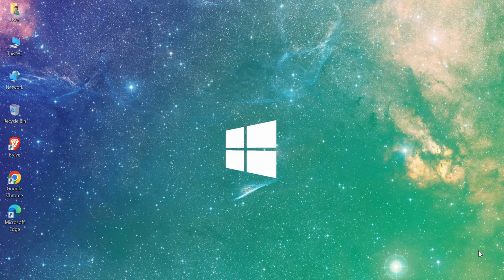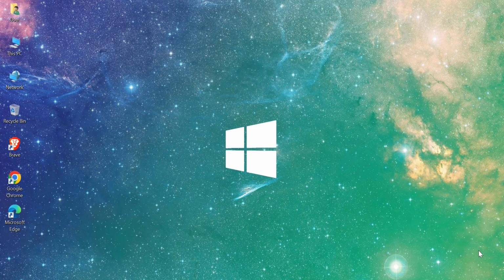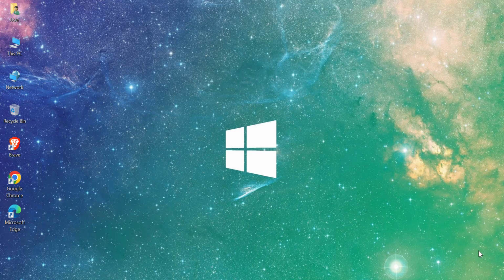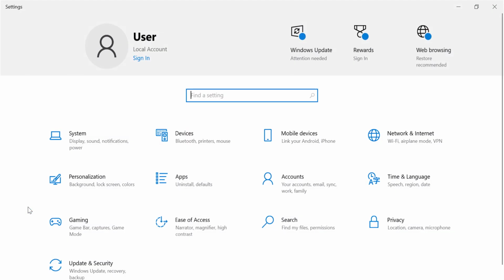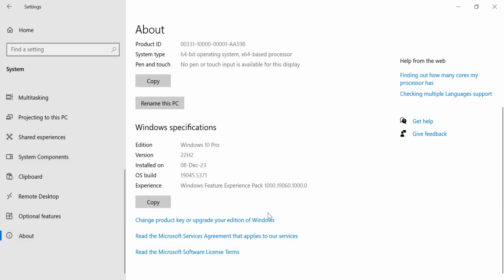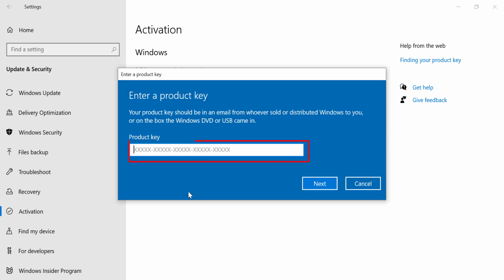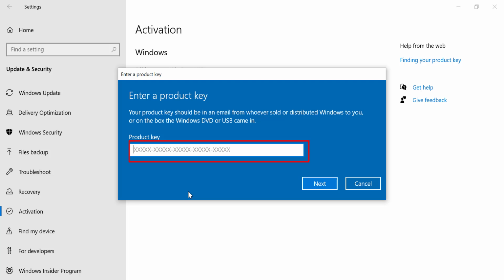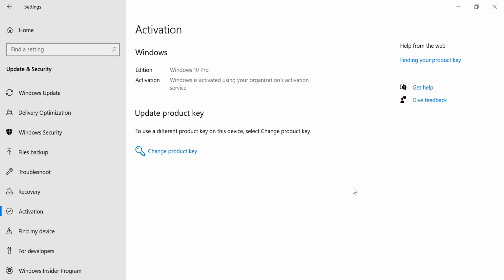How to Change Product Key or Upgrade Windows Edition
In this video, I’ll show you how to change your product key or upgrade your Windows edition step by step.
Whether you’re activating a new license or upgrading from Windows Home to Pro, this guide has you covered.
🔑 A product key ensures your copy of Windows is genuine and properly licensed.
Without it, you won’t be able to activate your operating system.